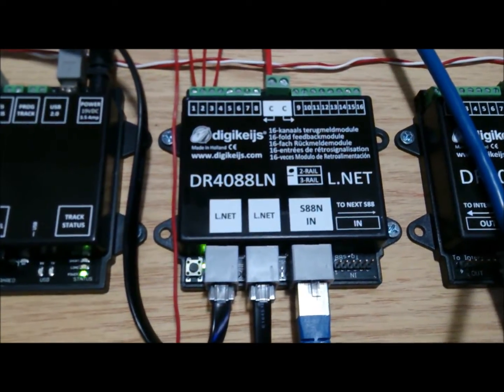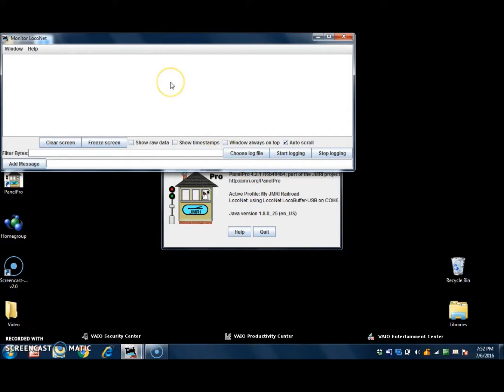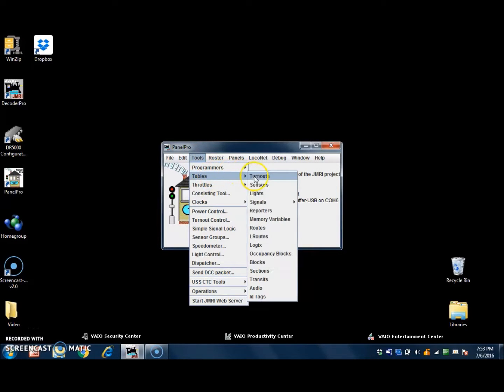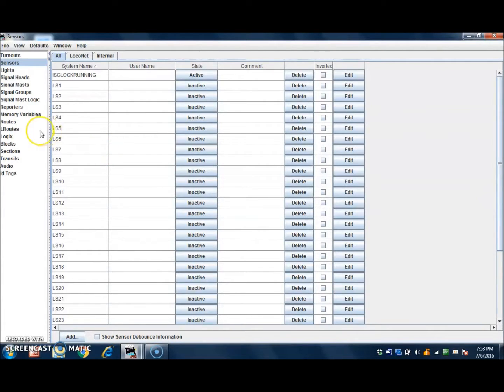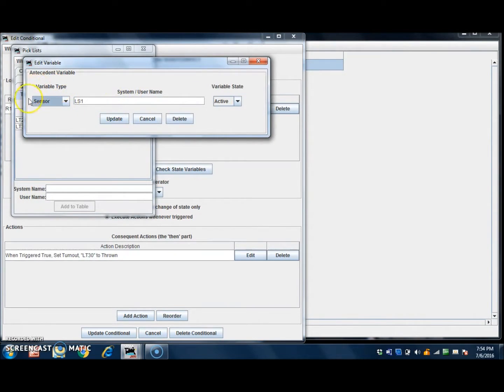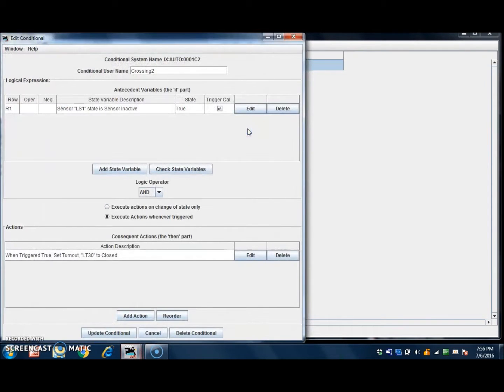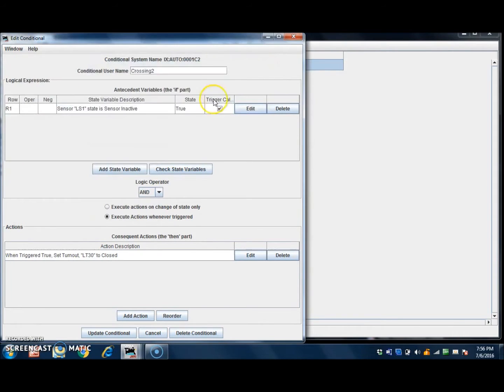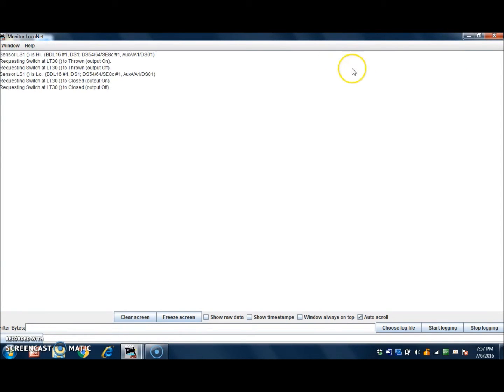DR4024 Setup - Part 4 - JMRI Logix for Grade Crossing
In this video I describe how to set the Logix in JMRI for the grade crossing when using the digikeijs DR4024.